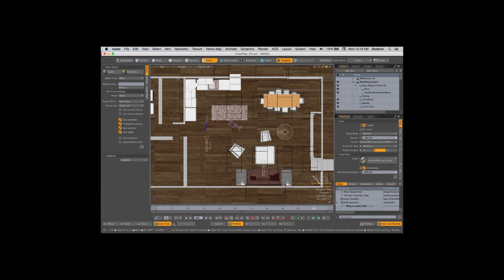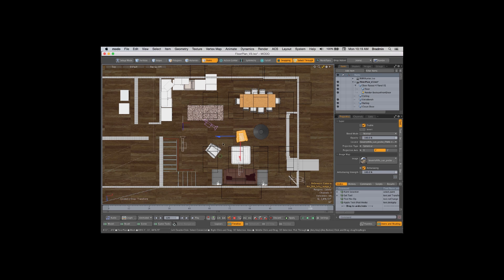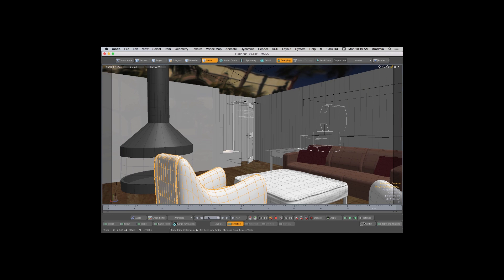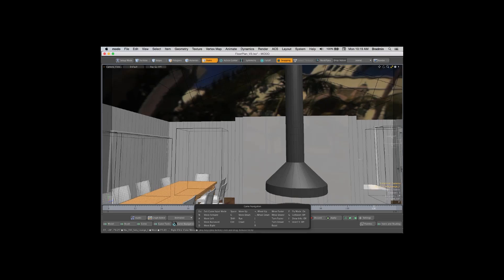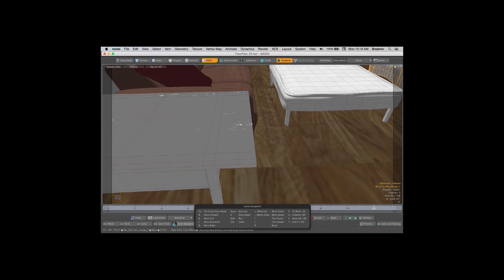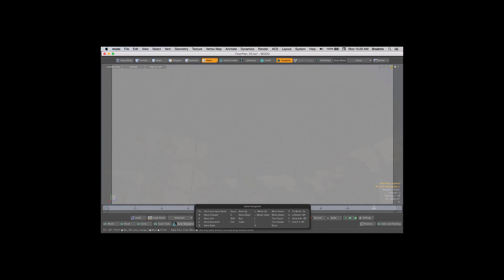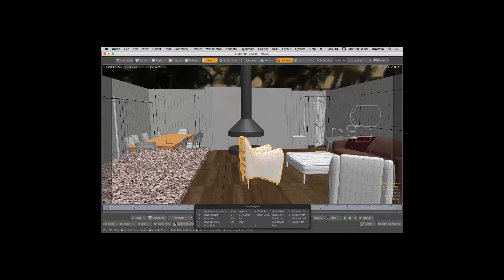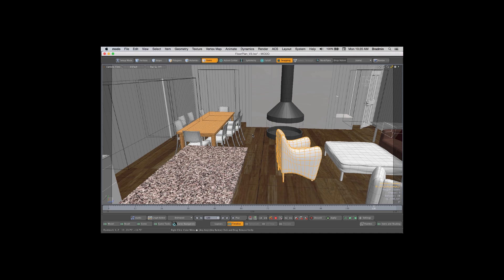MODO 10 Quick Clip -- Game Style Navigation